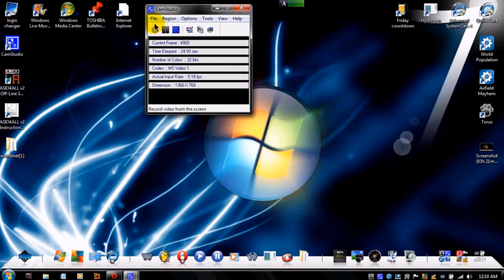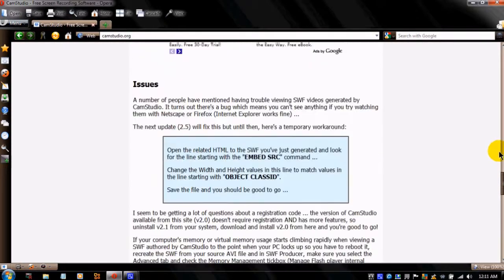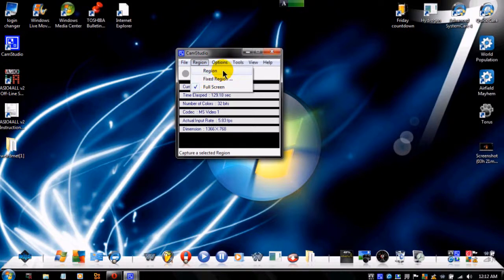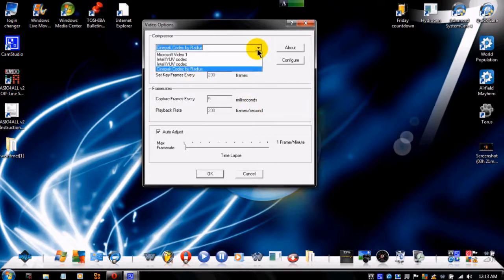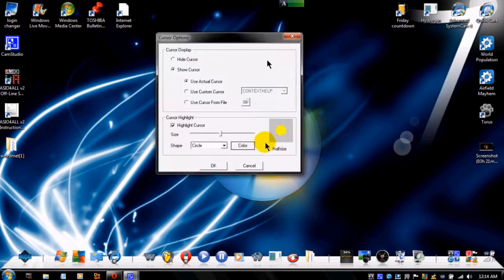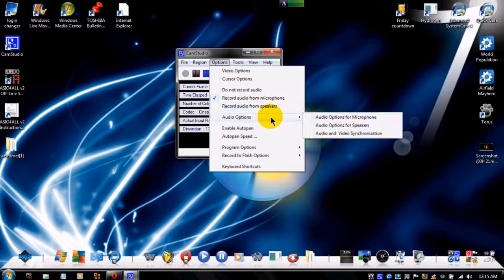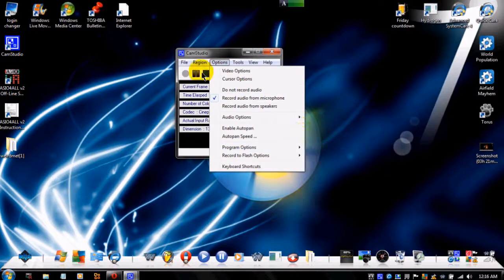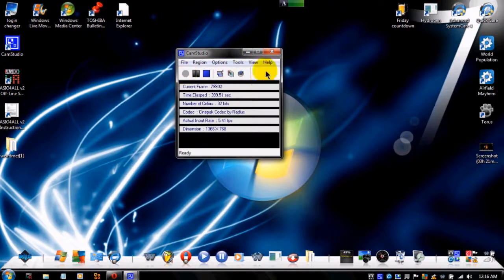Camstudio tutorial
this is for people who have not used camstudio before...i hope this vid helps aand answers any qestions anyone might have